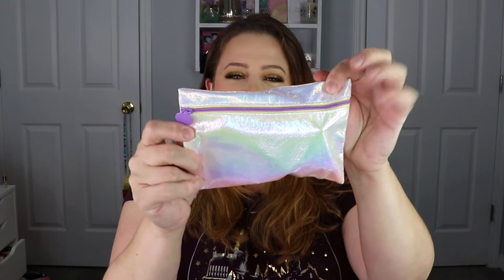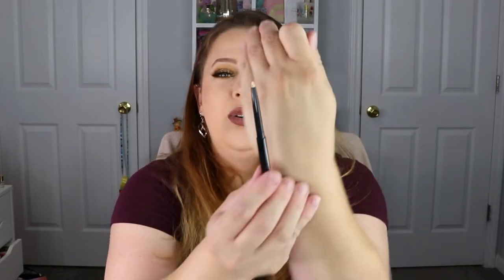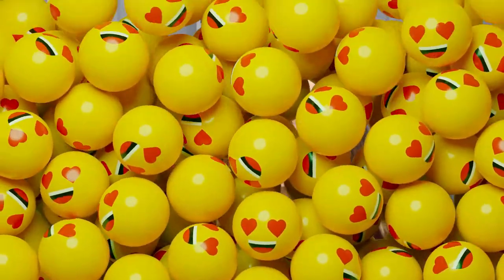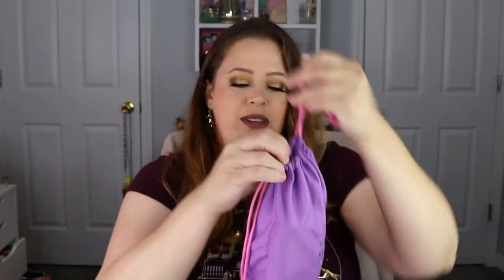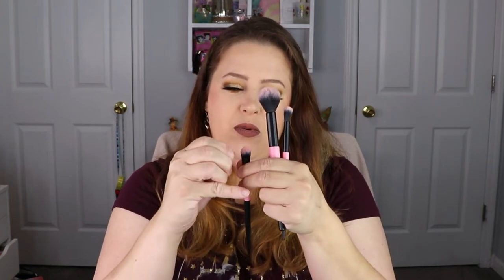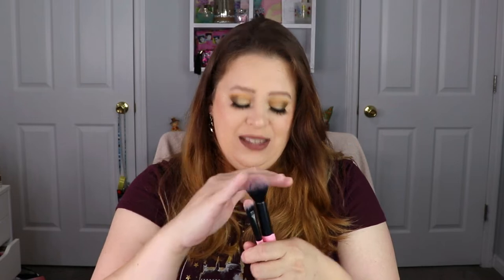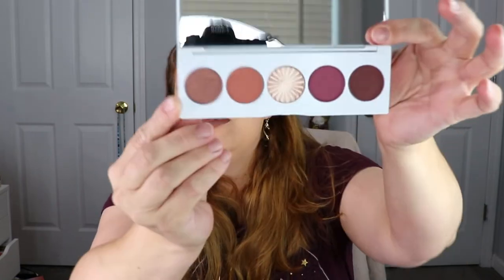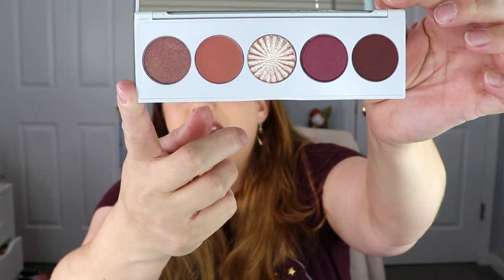Ipsy Glam Bag Plus September 2022 Unboxing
I am so excited to bring you unboxings for the September Ipsy glam bag and the ipsy glam bag plus from ipsy open studios! What are you guys hoping to get in your bags??